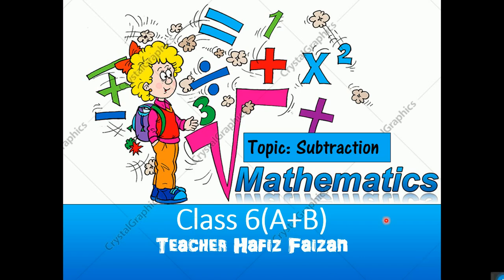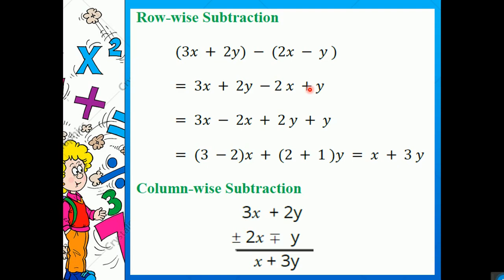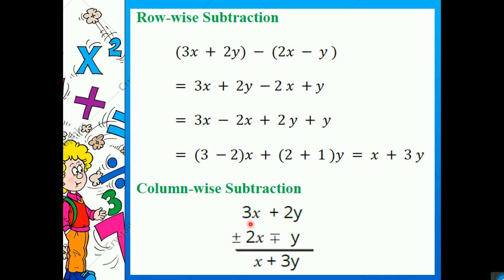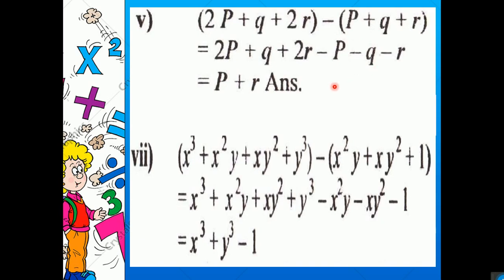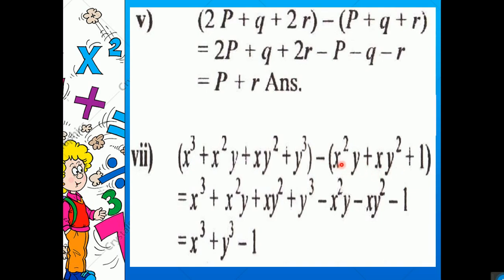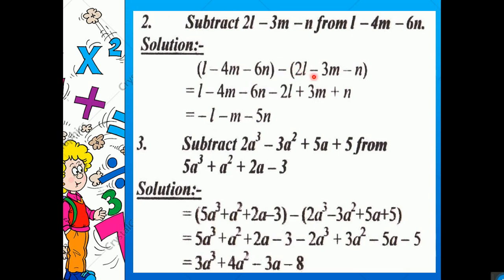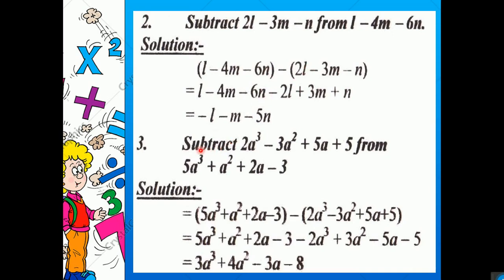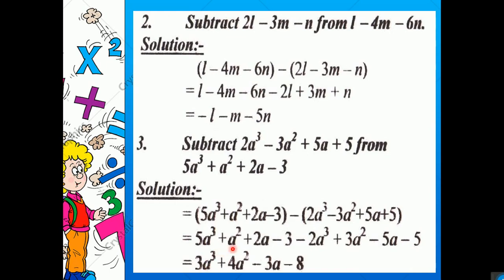week 2 grade 6 how to subtract algebraic expressions